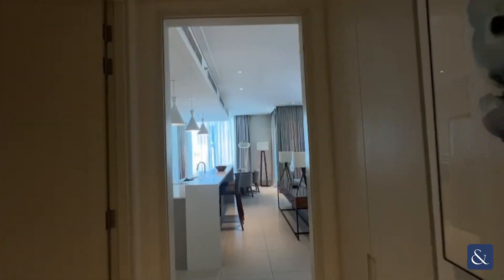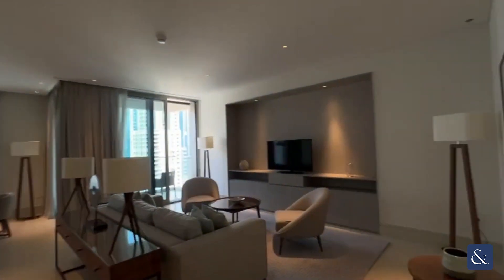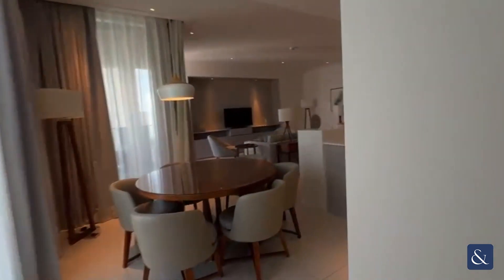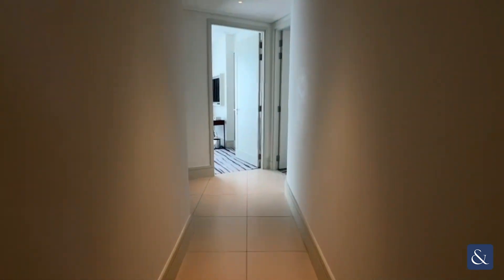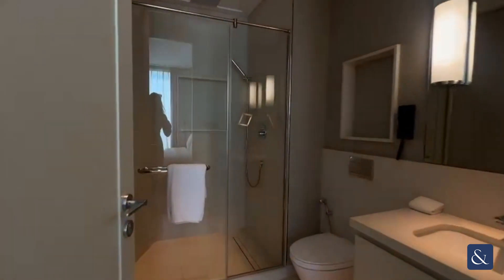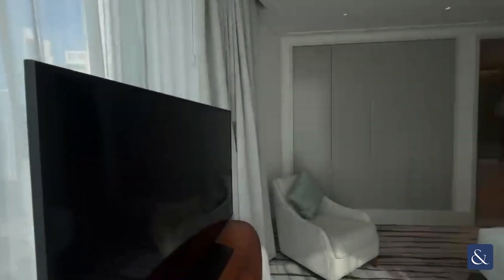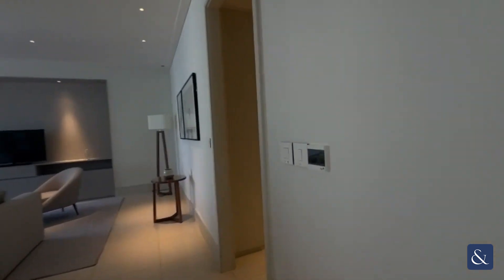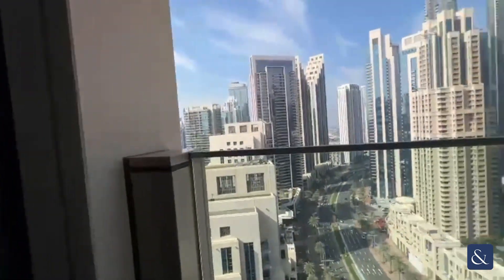Vacant now: Chic 2-BR hotel apartment for rent in Downtown Dubai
Beautiful 2 Bed Plus study | Hotel Apartment | Vacant

- Vida Residences Dubai Mall
- High End Finishing
- 2 Bed
- Study
- 2 Bathroom
- 1,640 Sq. Ft.

Discover this exquisite 2-bedroom apartment with an additional study at Vida Downtown. This residence boasts a spacious layout integrating a chic living area, dining space, and a well-appointed kitchen. The master suite featuring a luxurious ensuite bathroom and ample closet space, while the second bedroom provides cozy privacy. The versatile study area caters to your work-from-home needs or creative endeavors.
Enjoy stunning city views of the Burj Khalifa from the private balcony.

Residents of Vida Downtown relish access to top-tier amenities including a fitness center, swimming pool, and personalized concierge services.